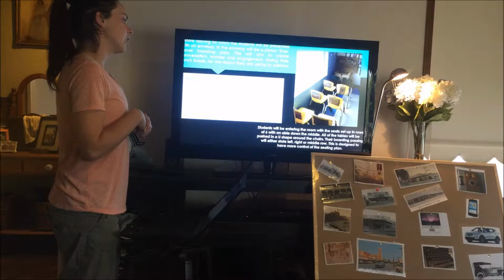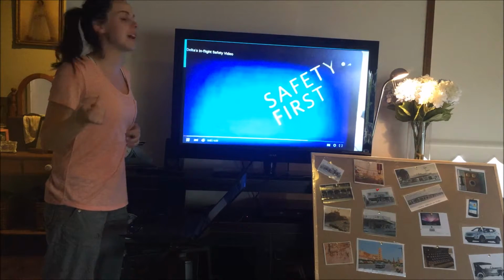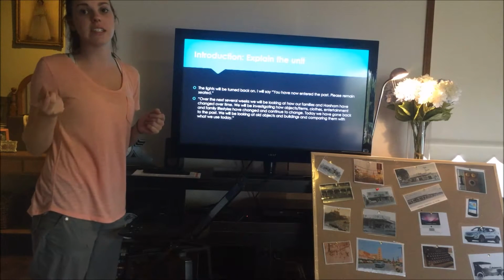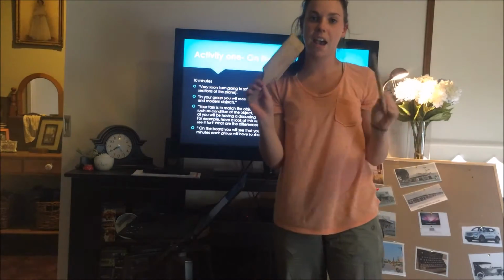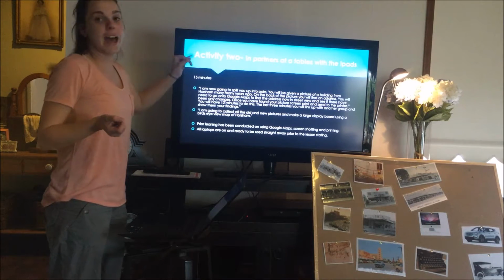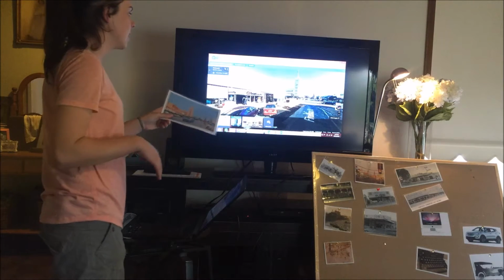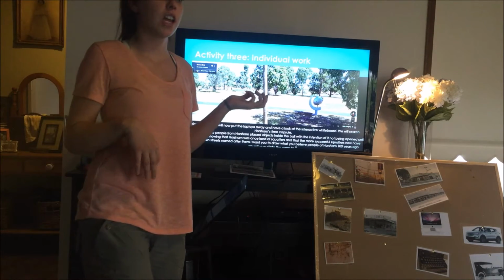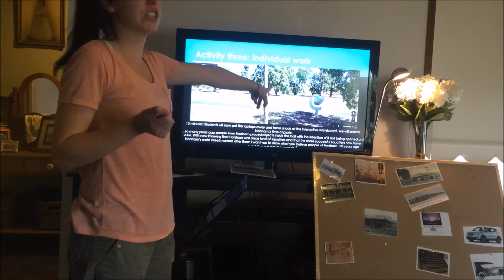Rebecca Schmidt 30114295 Humanities engage video